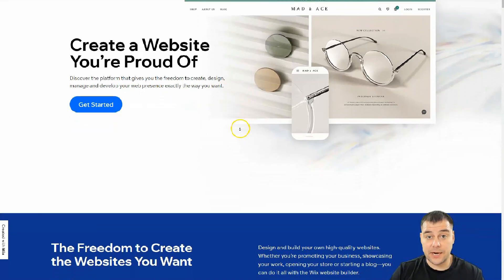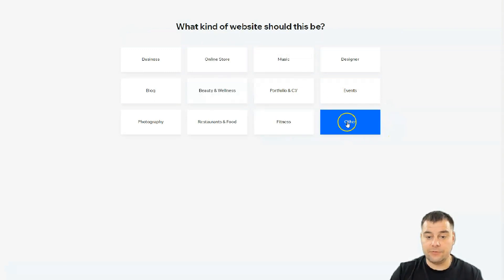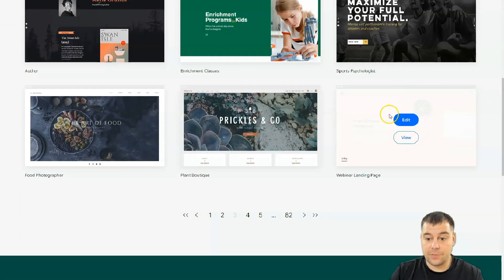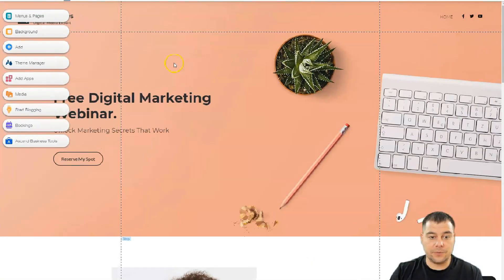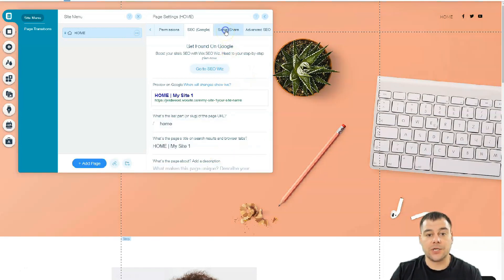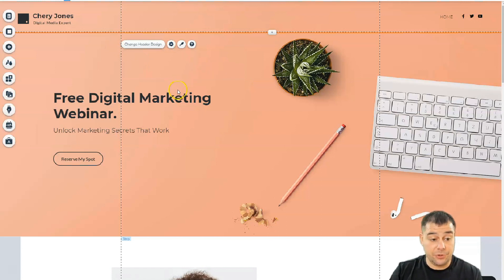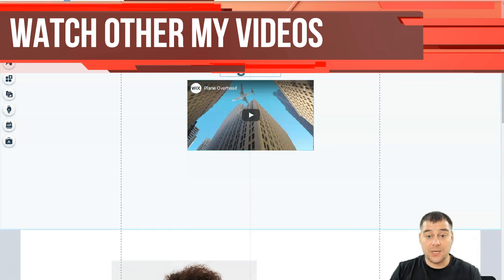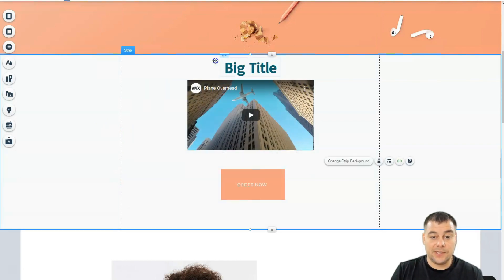Unbelievable! How to Build a Website in 15 Minutes Without Any Skills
🚀 Ready to create an amazing website in just 15 minutes? You won't believe how easy it is! In this video, we'll show you step by step how to build a website without any skills. Be prepared to be blown away!

📌 Welcome to our tutorial on "Unbelievable! How to Build a Website in 15 Minutes Without Any Skills". If you've ever wanted to create your own website but felt overwhelmed, this video is for you. We'll guide you through the process of creating a professional-looking website from scratch, even if you have no experience or technical skills!

🔑 Video Content:
- Choosing the perfect website builder
- Selecting a stunning template to make your website stand out
- Customizing your website with intuitive drag-and-drop tools
- Adding essential pages and elements to your website
- Launching your website in just 15 minutes

📢 We hope you enjoyed learning how to build a website in just 15 minutes without any skills.